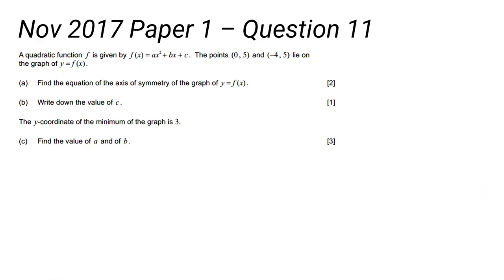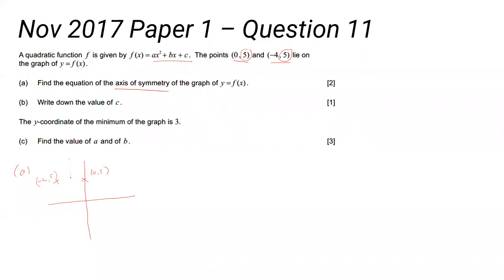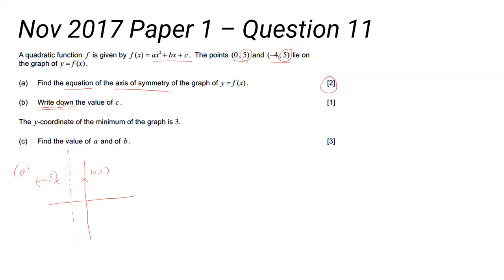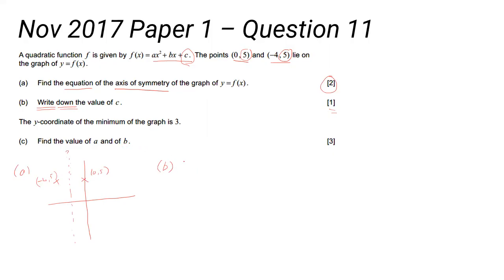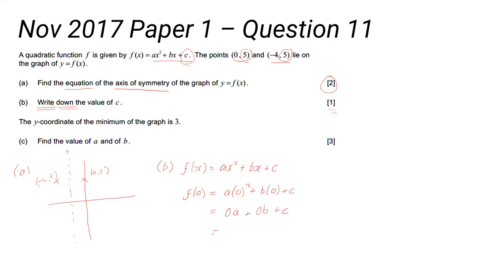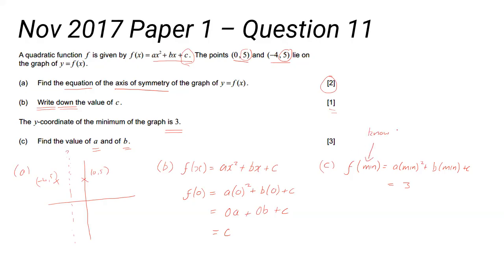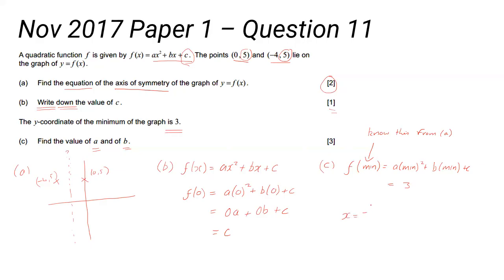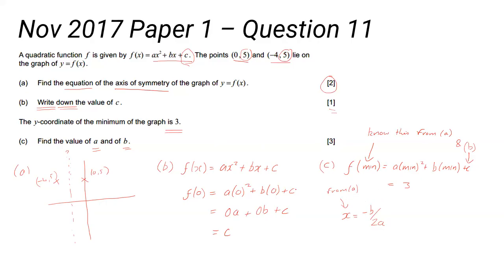Nov 2017 - Paper 1 - Question 11